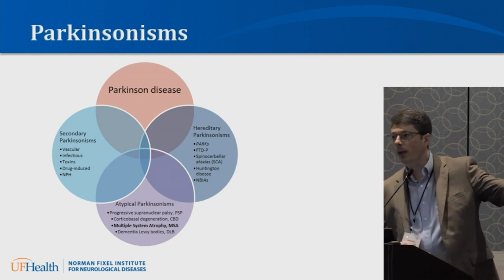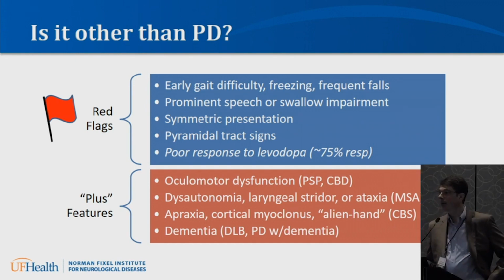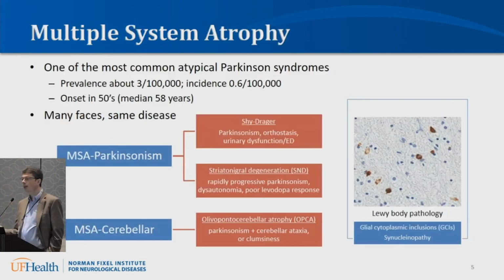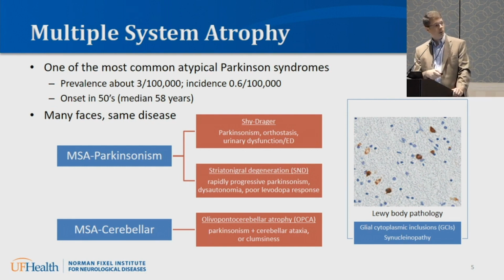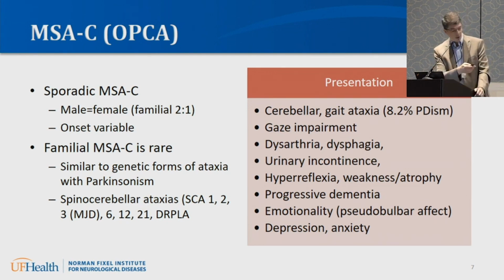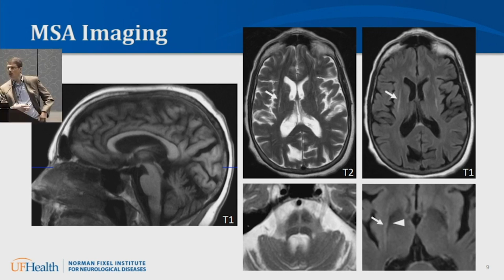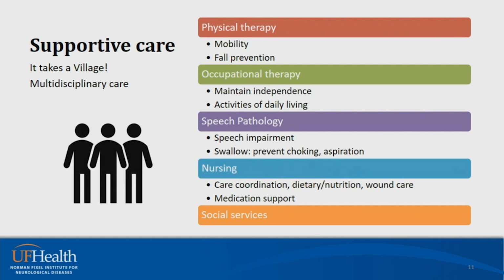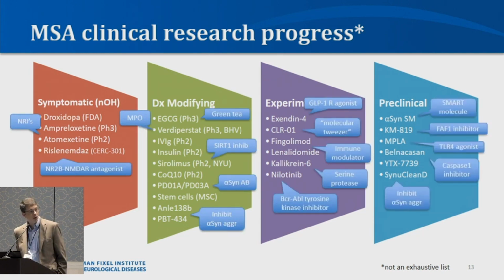Overview of Multiple System Atrophy | Dr. Nikolaus McFarland at the 2019 MSA Coalition Conference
Dr. Nick McFarland, a Neurologist at UF Health, hosted the 2019 MSA Coalition Patient and Family Conference. In this presentation Dr. McFarland provides an overview of multiple system atrophy, a rare neurodegenerative disorder that often has symptoms similar to Parkinson's disease.